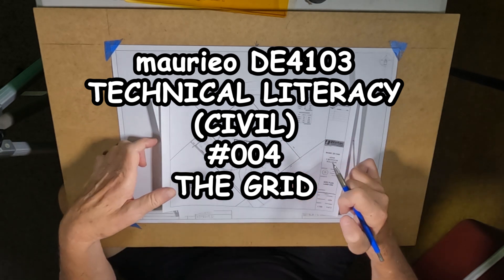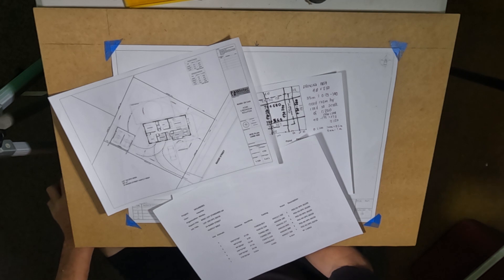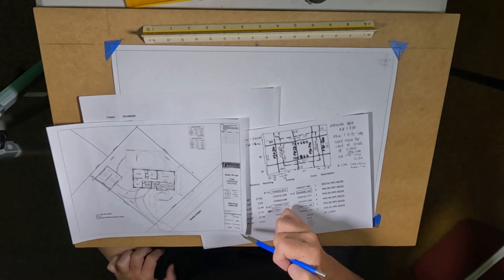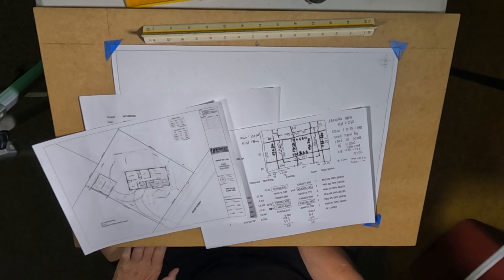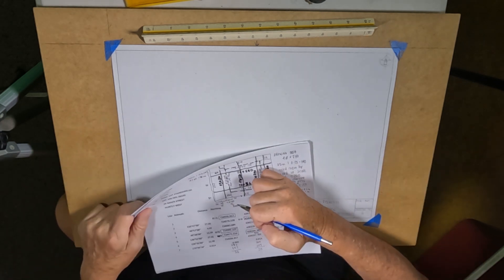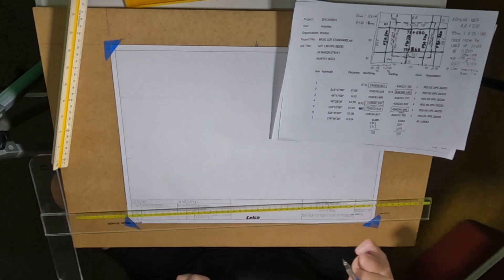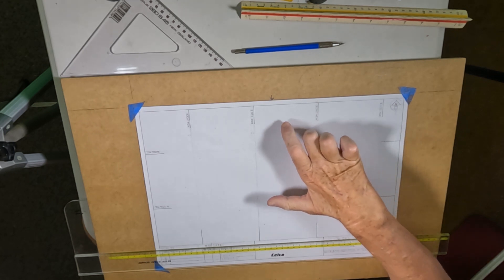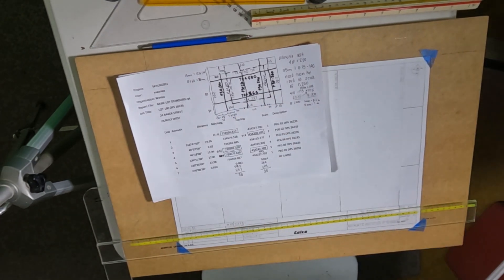maurieo DE4103 TECHNICAL LITERACY (CIVIL) #004 THE GRID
maurieo calculates scale of the drawing, the placement of Lot 190 in the drawing space and then proceeds to draw the grid that will enable the proposed lot positioning.